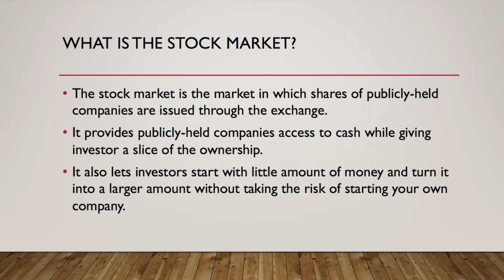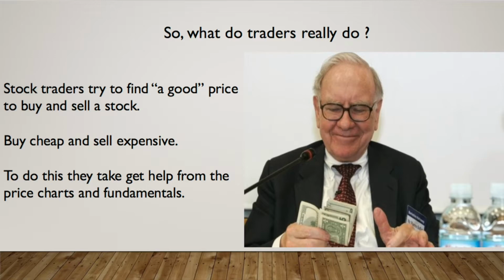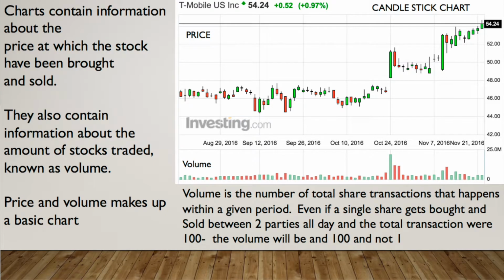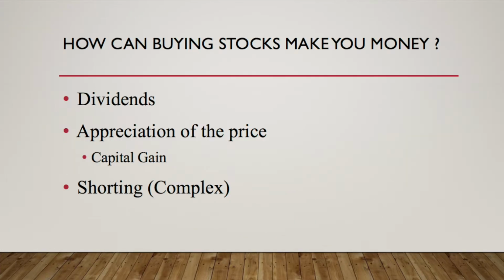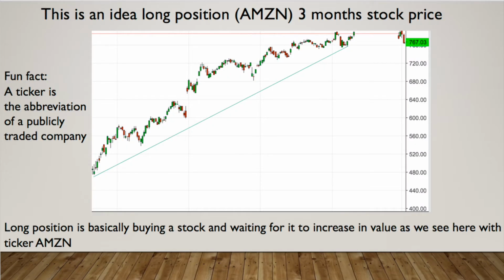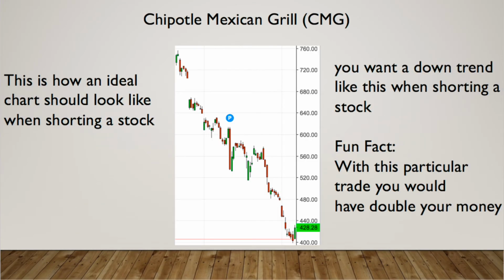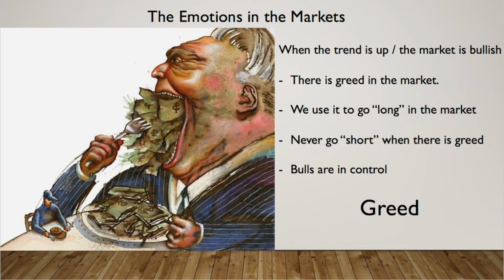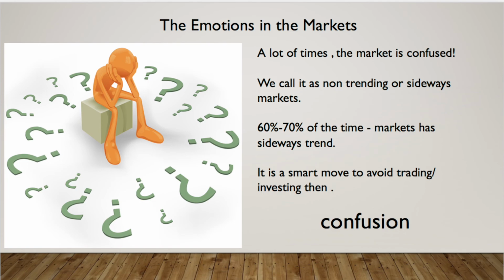Stock Basic Tutorial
This is a basic stock tutorial for new investors.
This will cover the following topics.
-Stocks
-Stock markets
-Dividends
-charts (volume and pricing)
-shorting and longs
-markets emotion
-markets animals